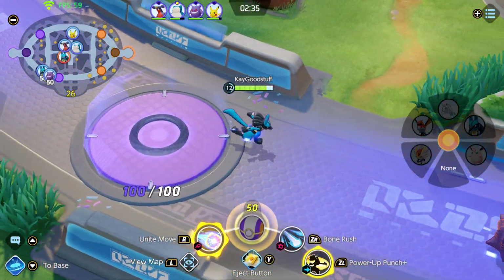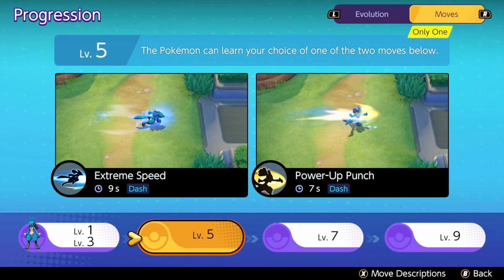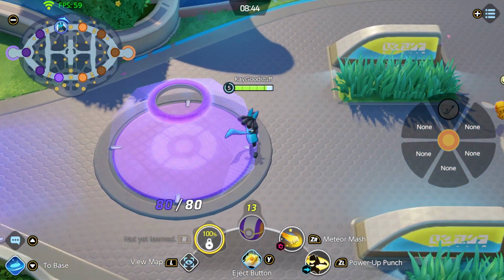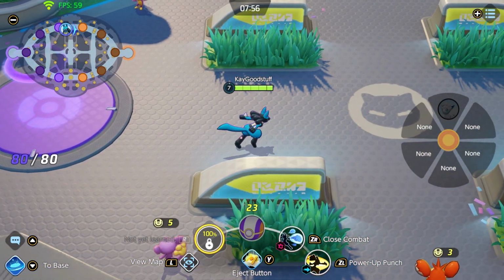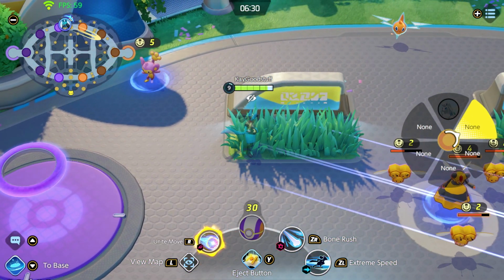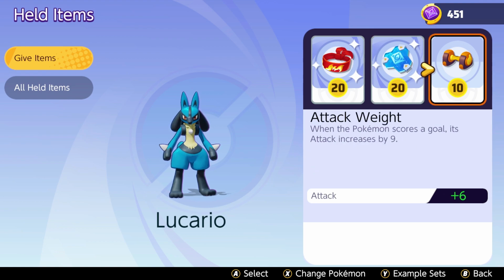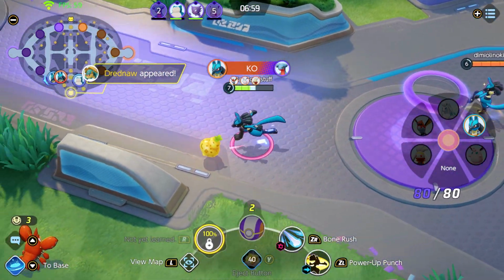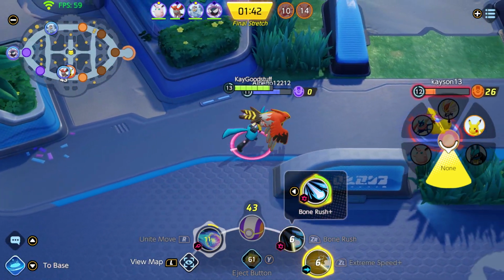Pokemon Unite LUCARIO GUIDE [MOBILE/SWITCH] - How To Play Best Build LUCARIO [FULL GUIDE]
❗️ POKEMON UNITE LUCARIO FULL GUIDE ❗️
Lucario tier list - is it doing well? This and many more questions we're going to answer in this Pokemon Unite Lucario Guide incl. the best Lucario builds, items and strategies. I show you how to win games, what moves are available, and if it is S Tier List or not. Lucario is a speedster-type Pokemon in Pokemon Unite and that's why I want to show you what's important, how to win ranked games and how to improve while fighting with the best build Lucario in Pokemon Unite.

🕘 Timestamps:
0:00 - Introduction Lucario
1:00 - Lucario Moveset
9:35 - Best Lucario Build Guide
12:30 - How To Play Lucario
16:05 - Is Lucario S-Tier List?

The style of this video is similar to spragels and aDrive in parts. A large influence on this series has come from content creators like SuperTeeds and Ryu.